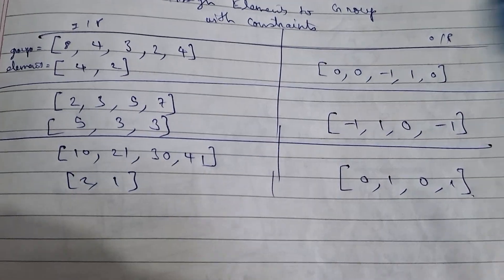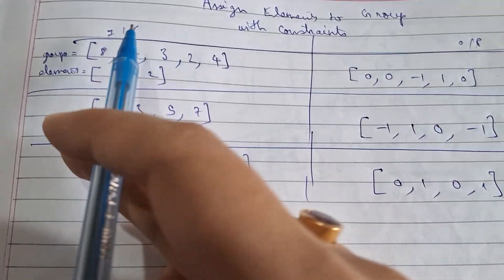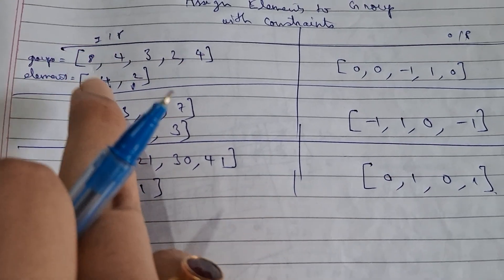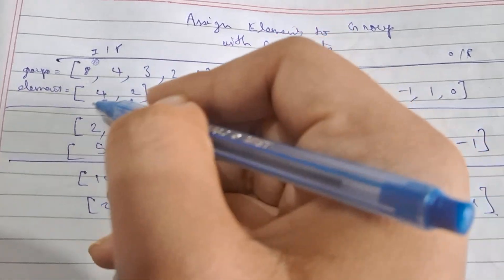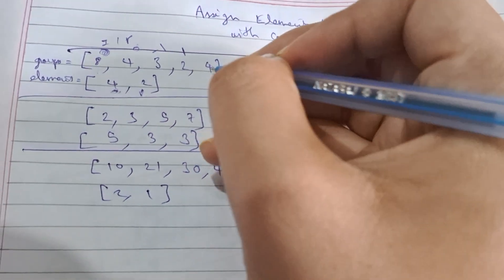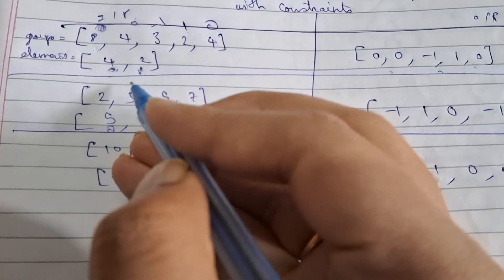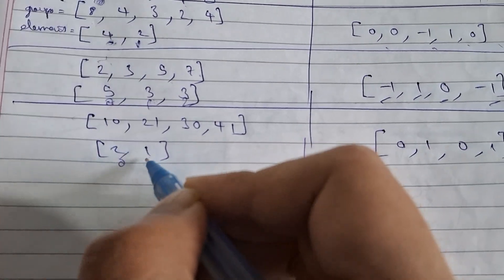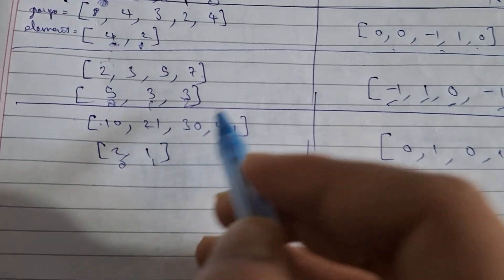Assign Elements to Group with Constraints - LEETCODE WEEKLY CONTEST 436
LEETCODE WEEKLY CONTEST 436 -